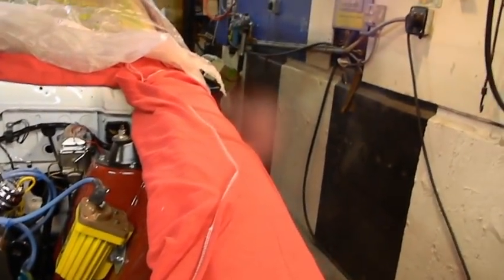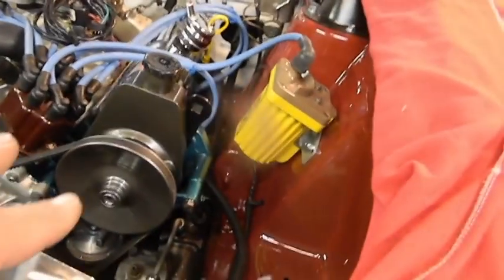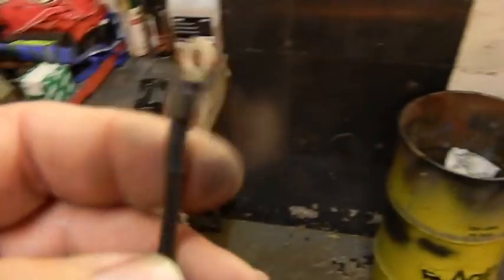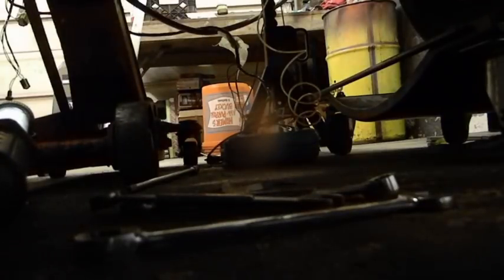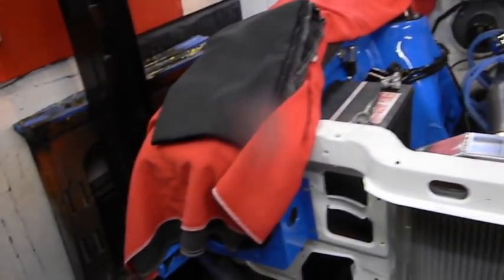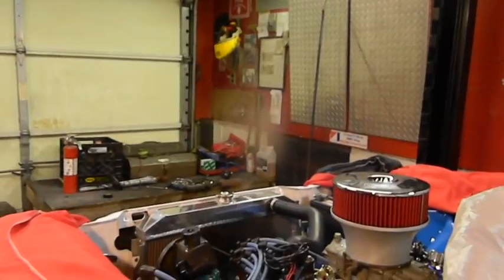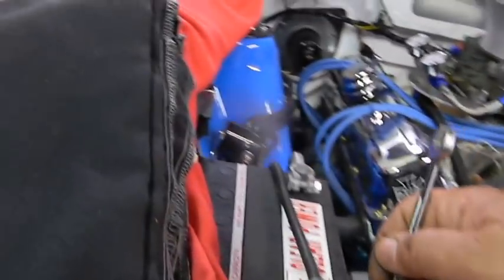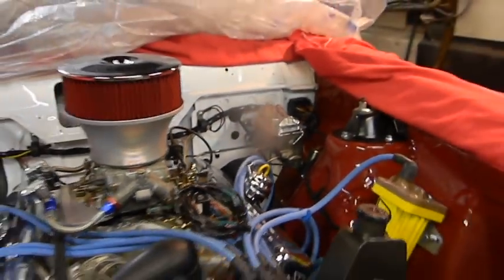Getting It Done